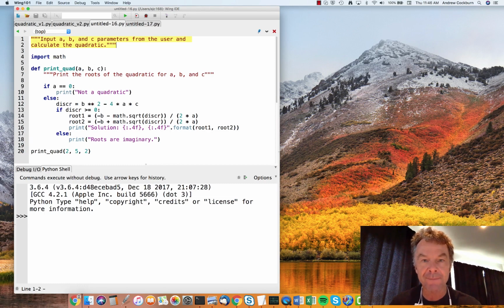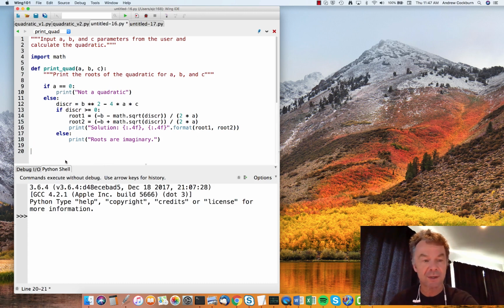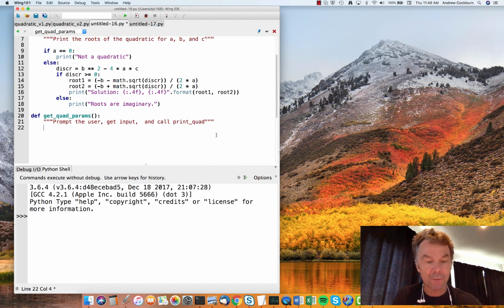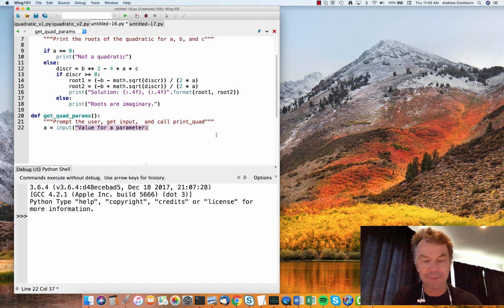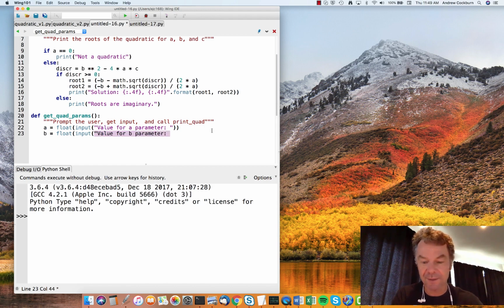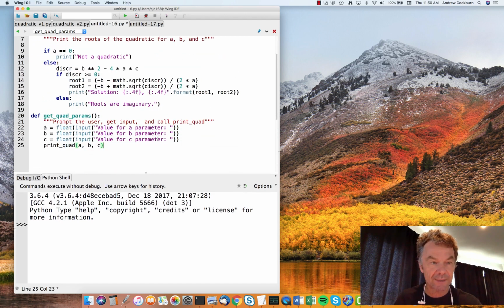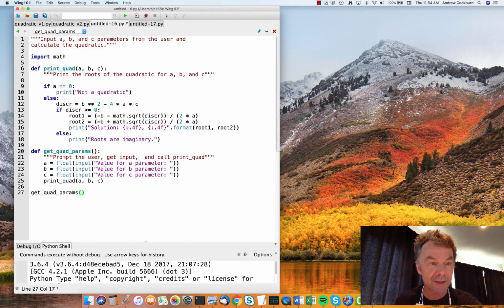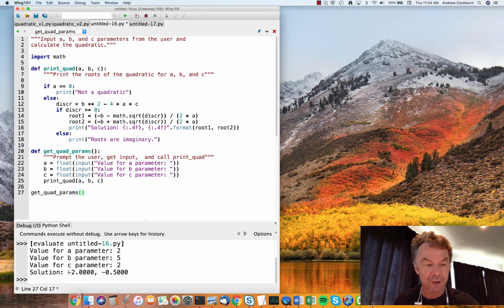Week 3: 7. Writing programs